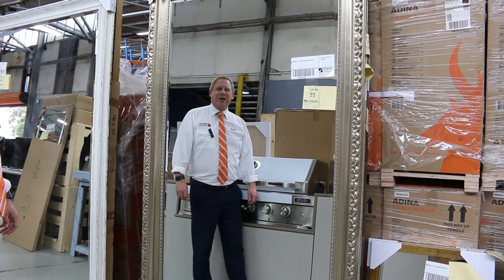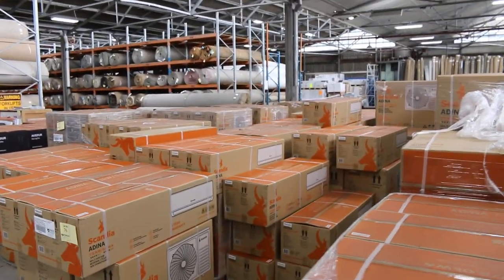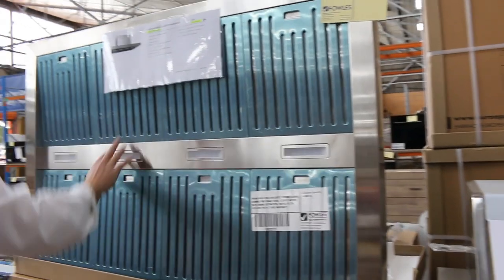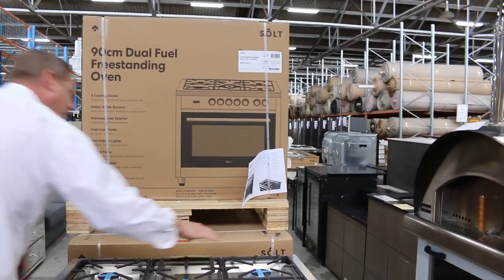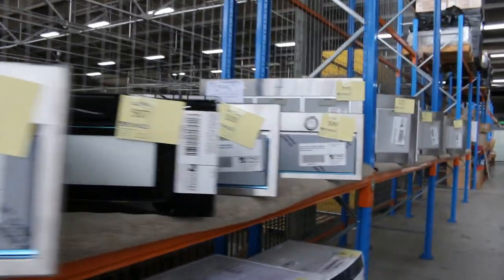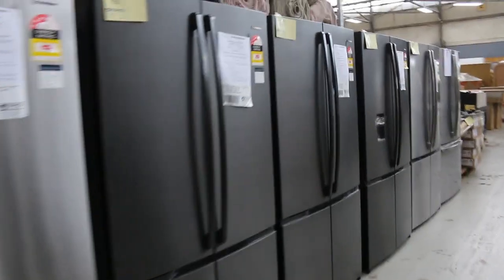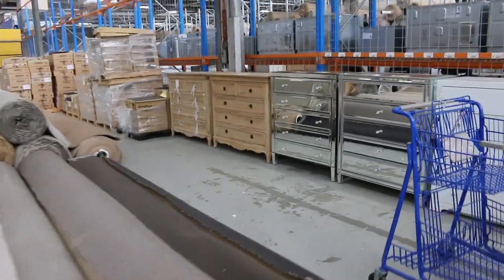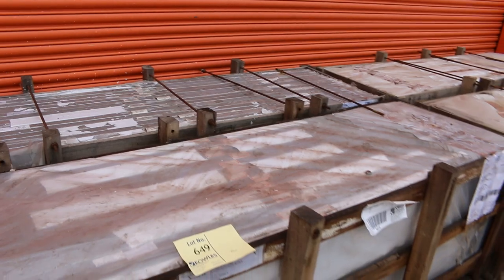Home Renovators Auction 5 May